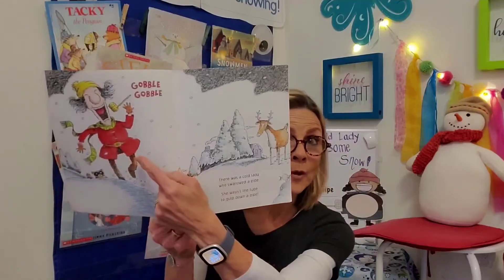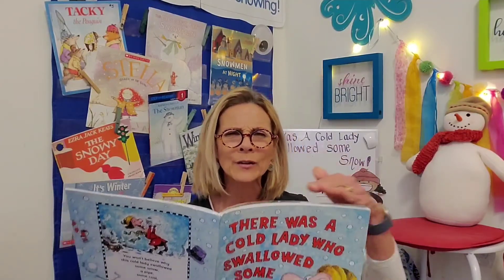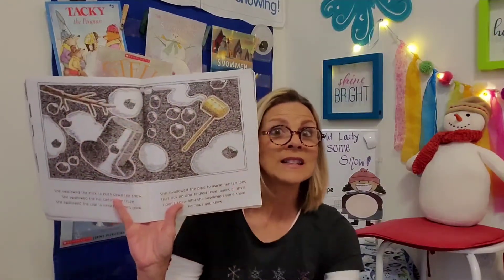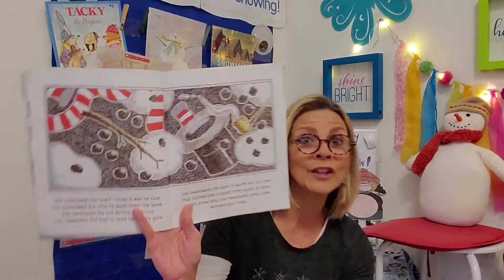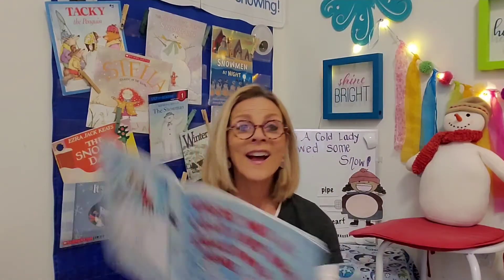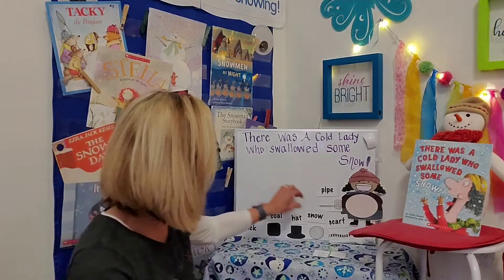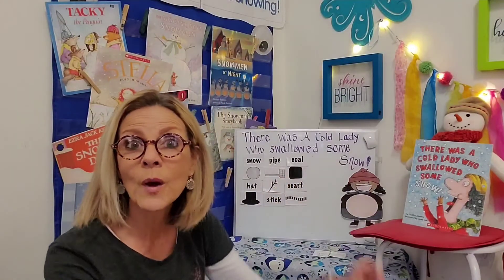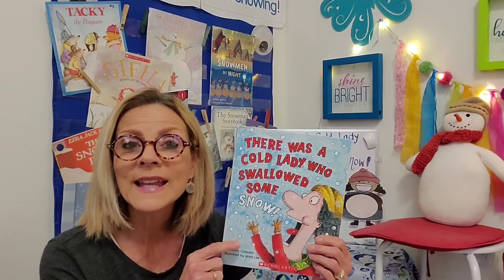There Was a Cold Lady Who Swallowed Some Snow ❄️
Sit back and cuddle up to hear a silly winter story.  Listen and enjoy.  After the story we will sequence the story events!
Sequencing Illustrations by Preschool Wonders